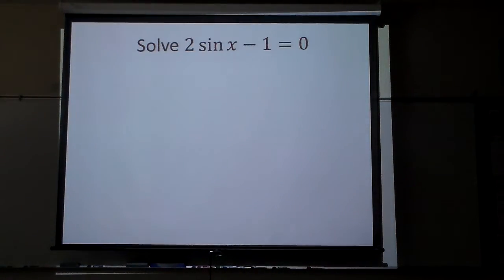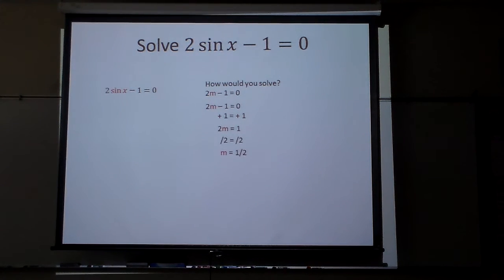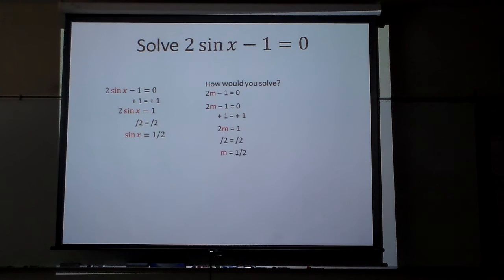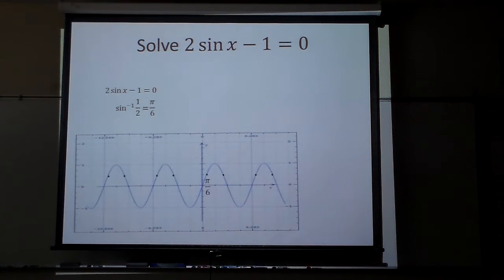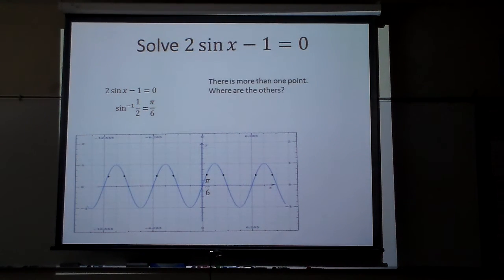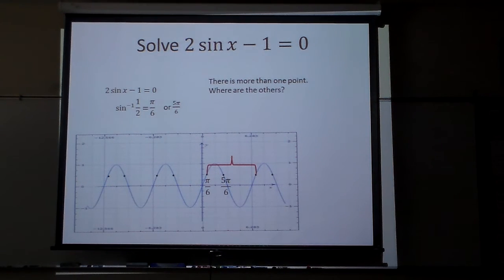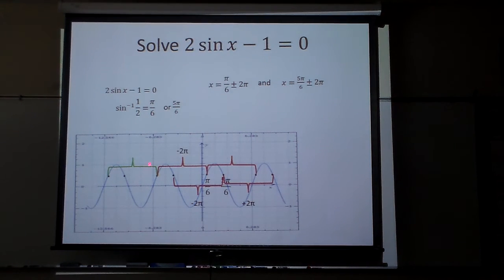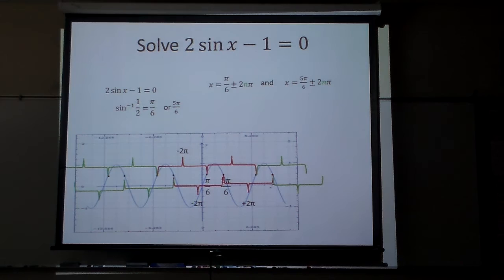Solving Trig Eq 2 sin x 1 is 0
Solve 2 sin (x) - 1 = 0